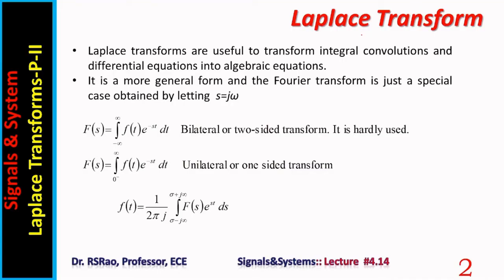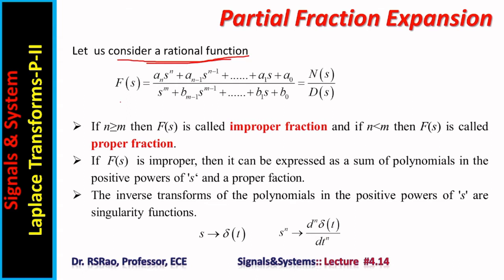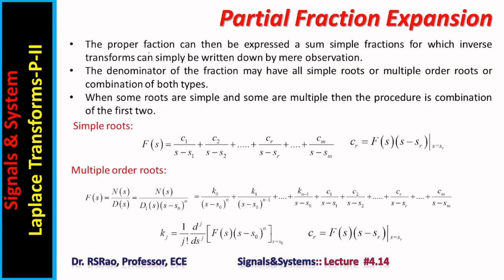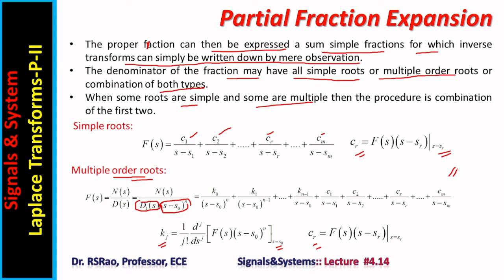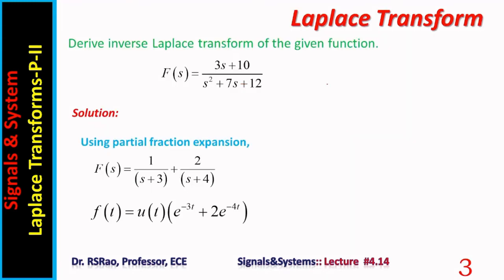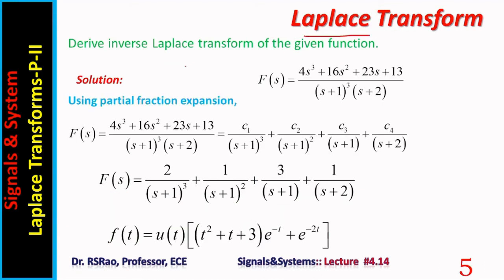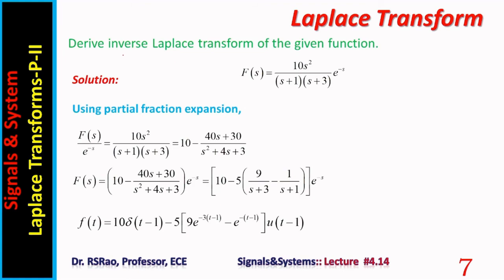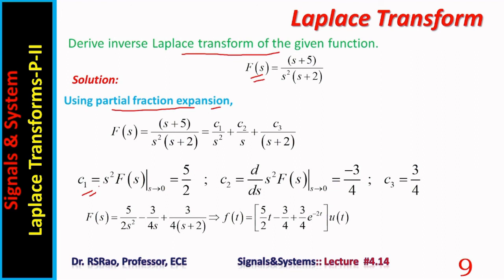S&S.4.14. Laplace Transforms- P-II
Problems finding inverse Laplace Transforms of functions with the help of partial fraction expansion method are discussed in the present session.